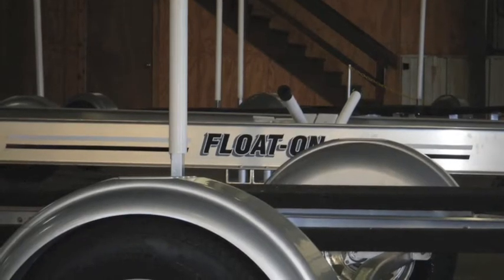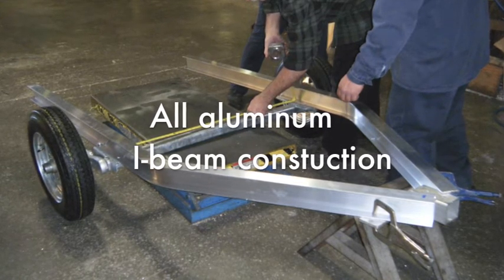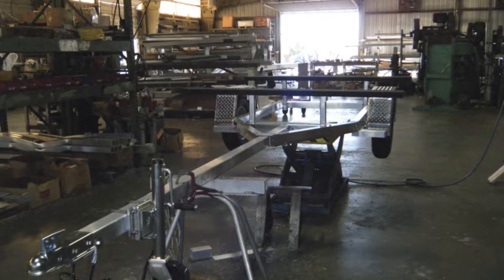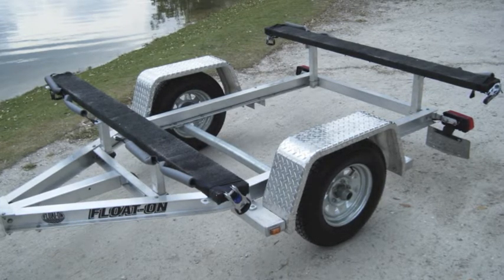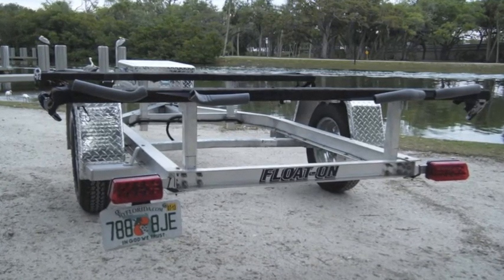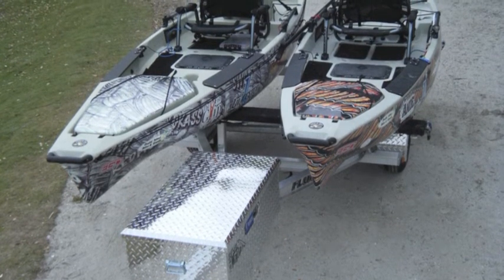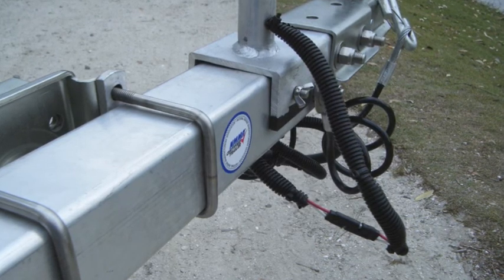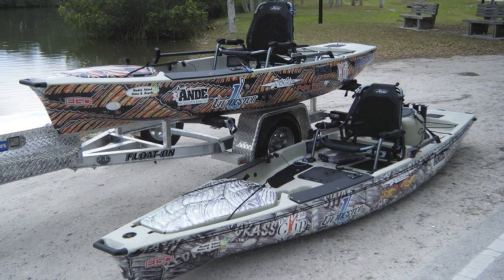Float On tournament kayak trailer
Float On prototype trailer demo and tour